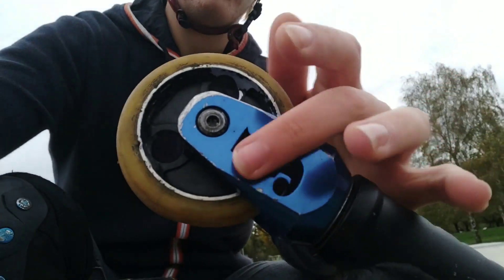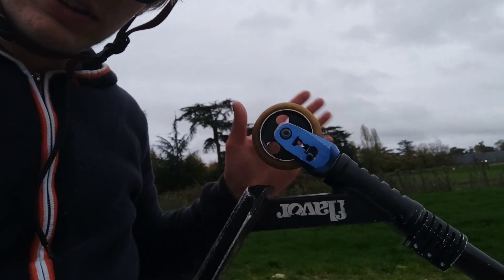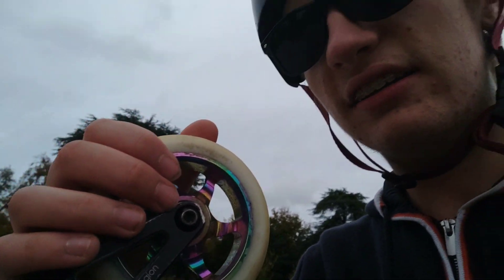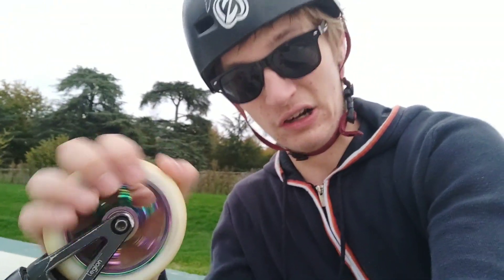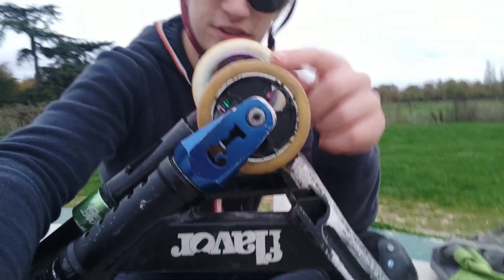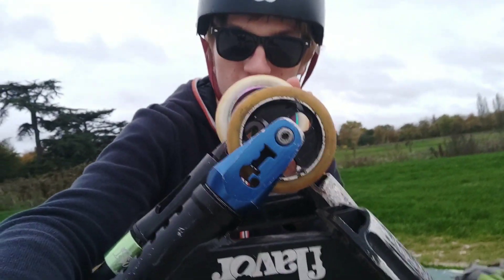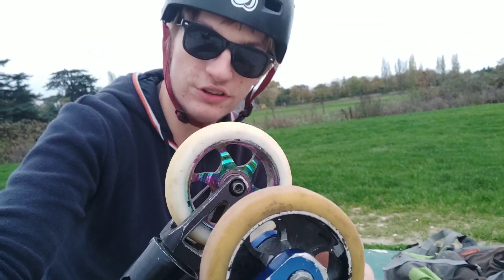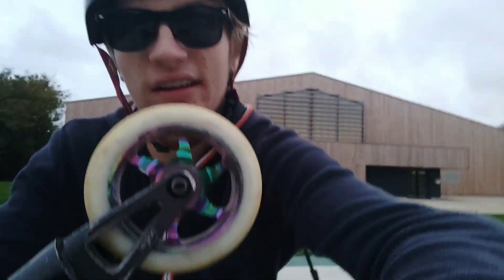What's the difference between a 0° offset forks and a normal 10° offset forks?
In this video i explan what is a 0° offset forks.